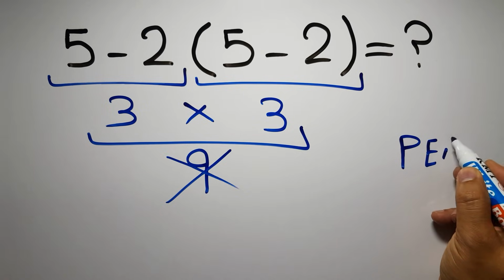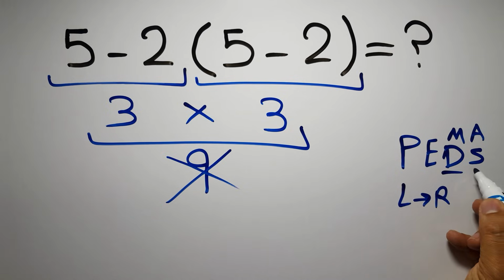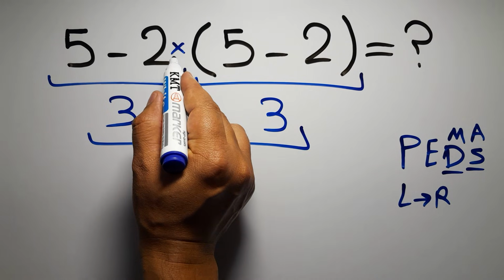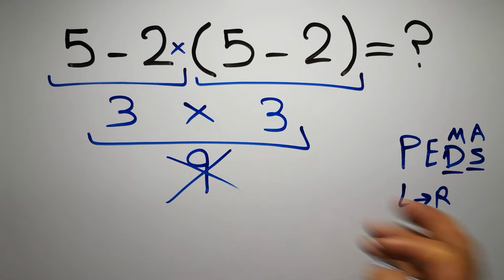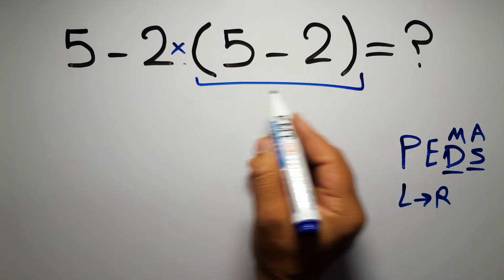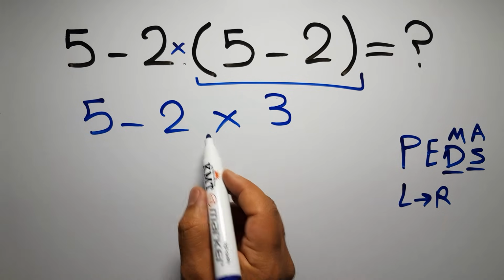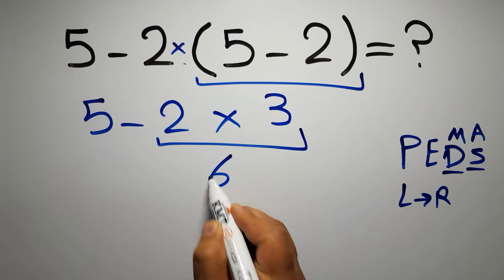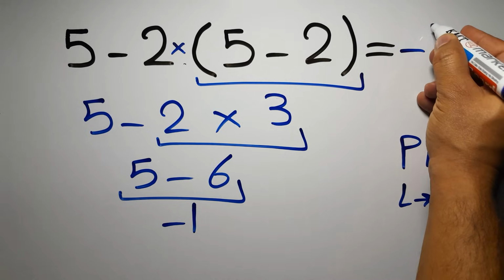Most People Get This Simple Math Question Wrong!